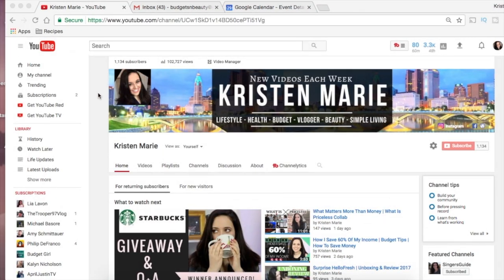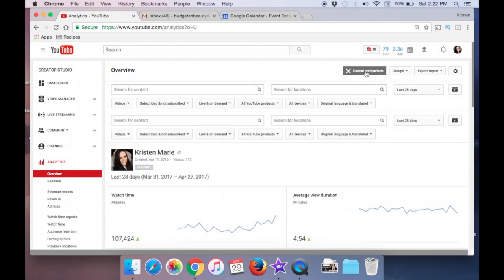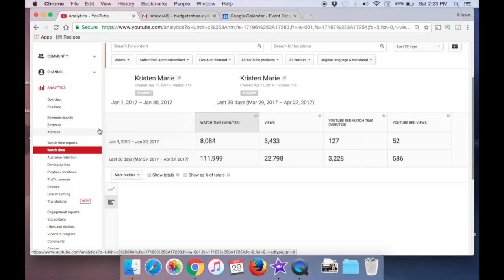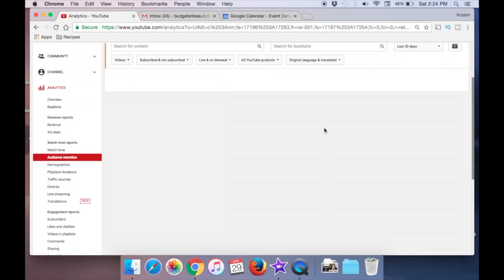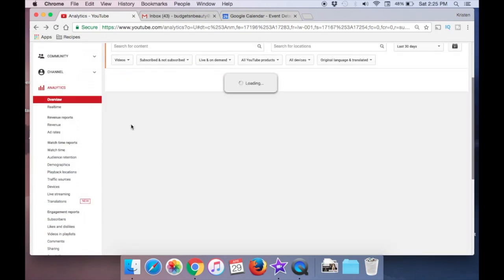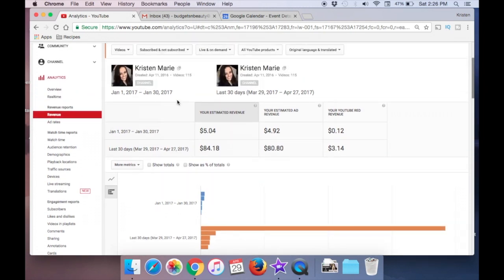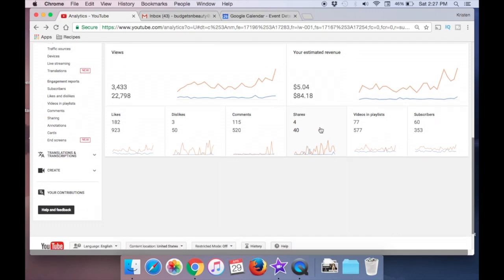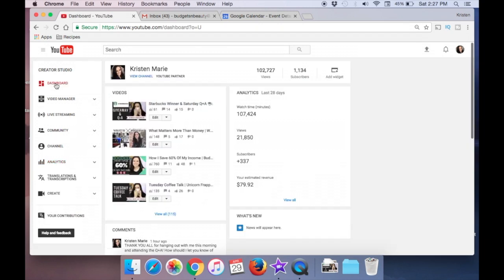YouTube Analytics Tour - How Much I Make On Youtube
A closer look into my channel's analytics and growth over 2017. This is shared only to provide inspiration to those also trying to grow their channel's outreach through patience, scheduling, and creative hard work.

I'm dedicating 2017 to simplicity, adventure, challenge, and motivation. Videos this year are everything from beauty, DIY, lifestyle, budget, adventure, and a whole lot of coffee!